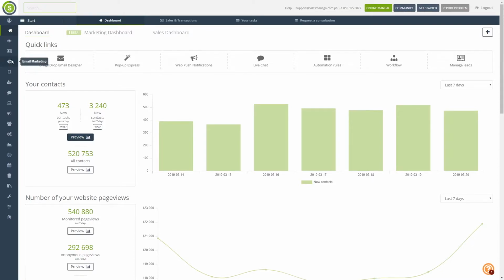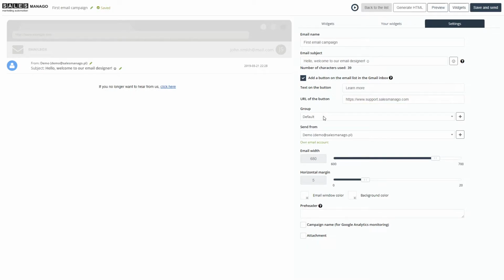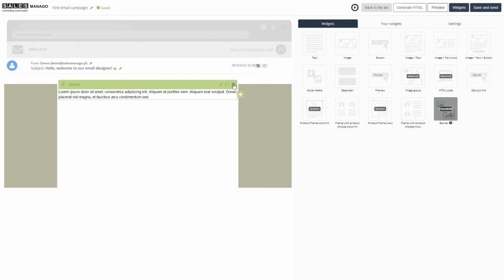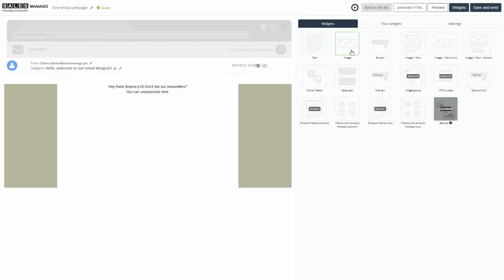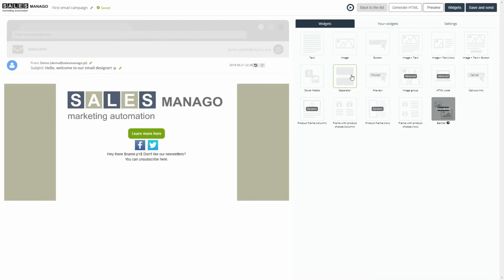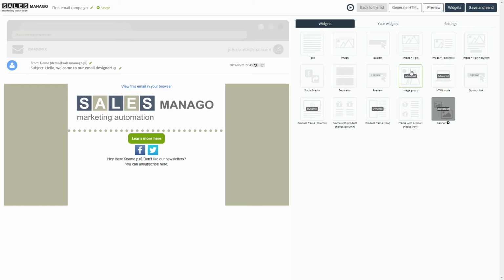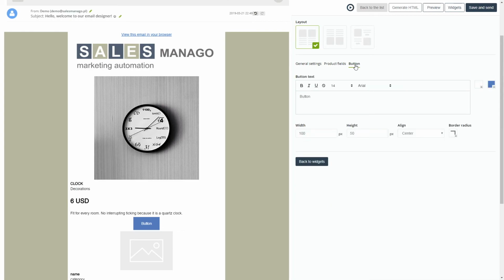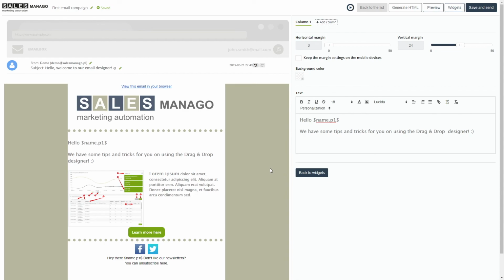Drag&Drop Email Designer